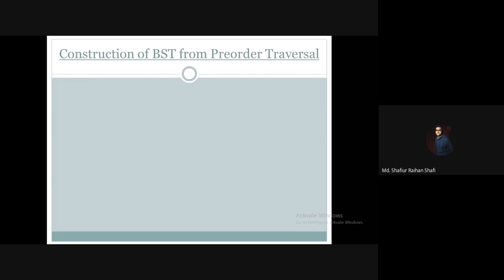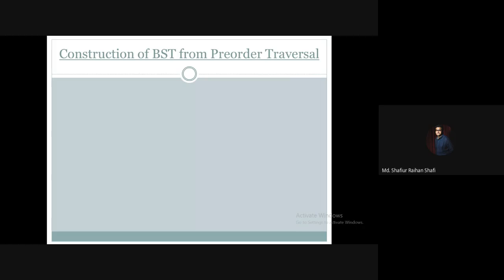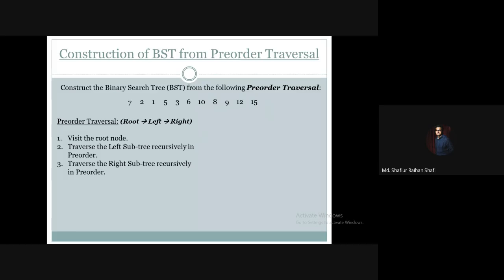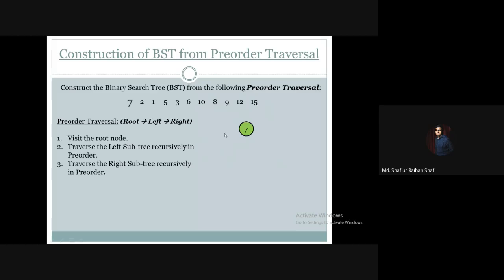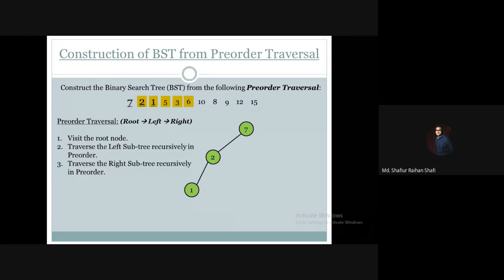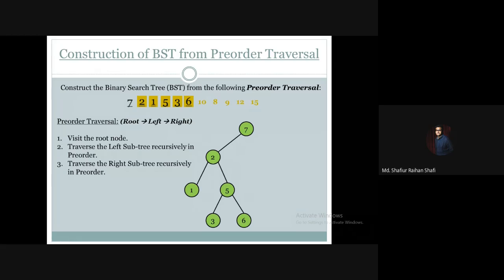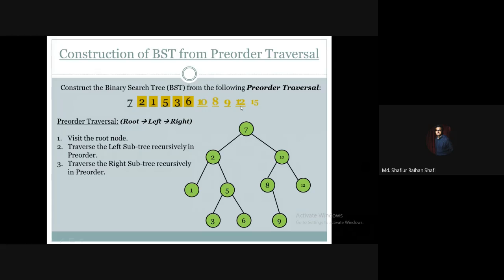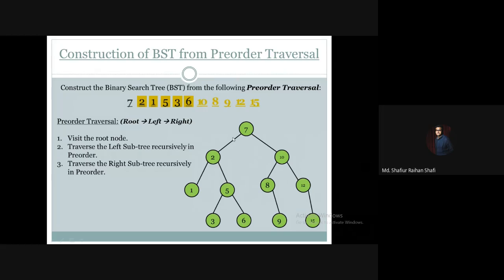Construction of Binary Search Tree (BST) from Preorder Traversal | Worked Out Example [Bangla]